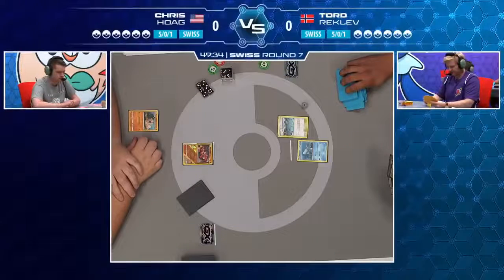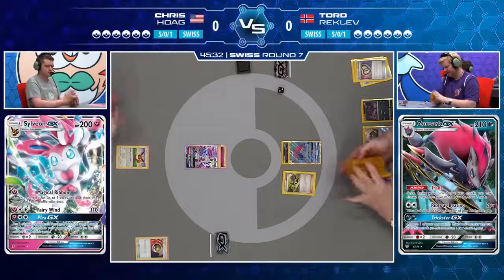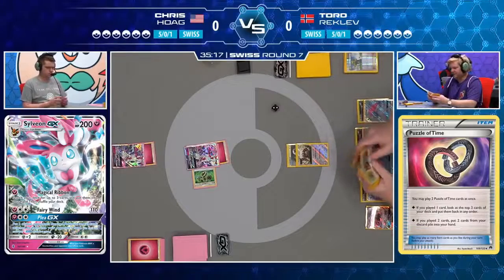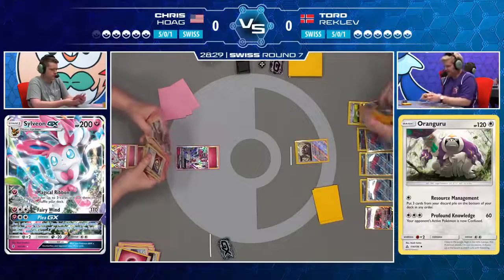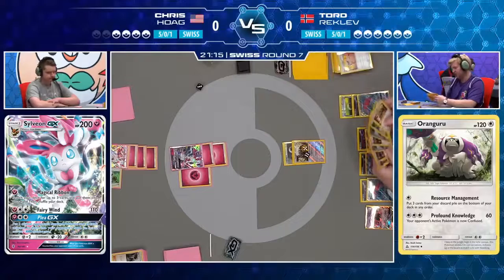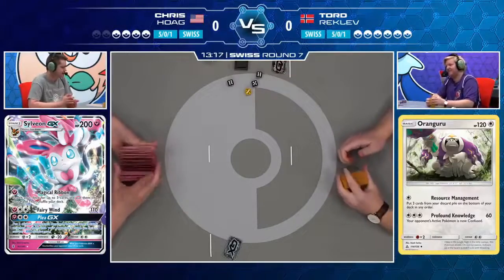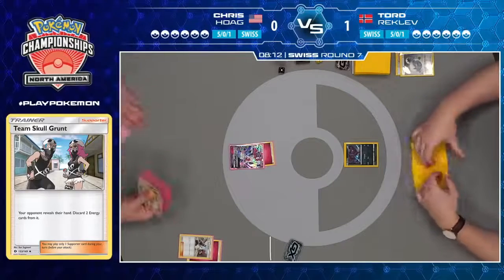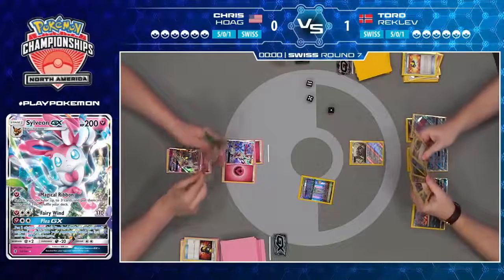Tord Reklev Vs Chris Hoag Pokémon North America International Championships Swiss R7